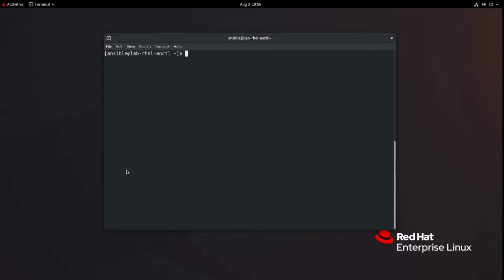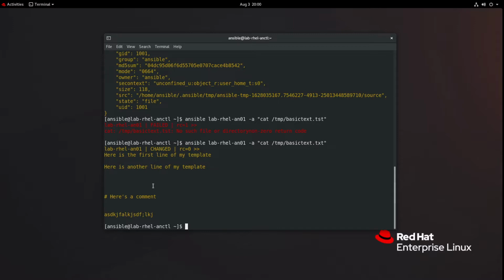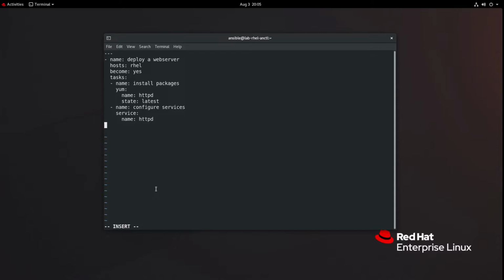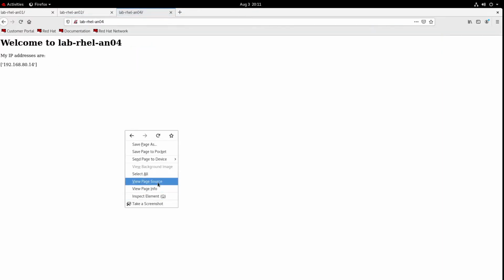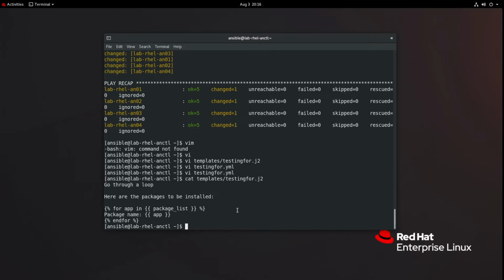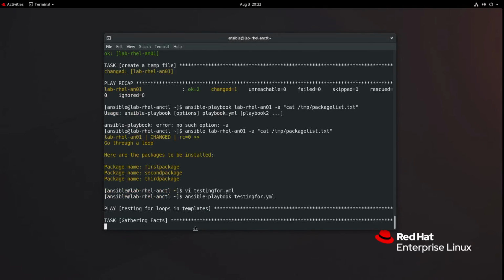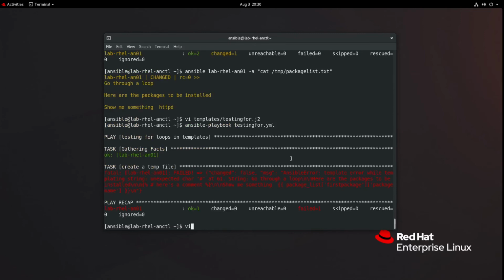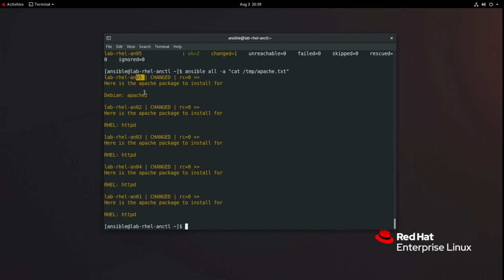RHCE v8 Practice Session: Create and use templates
Practice session covering one of the most powerful features of Ansible:  templates!